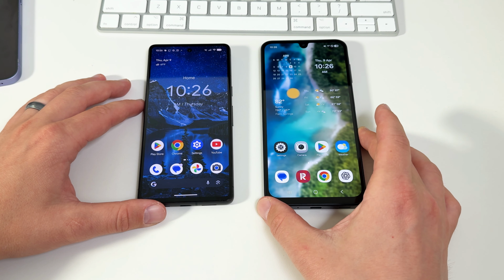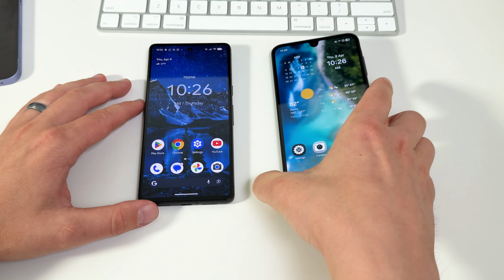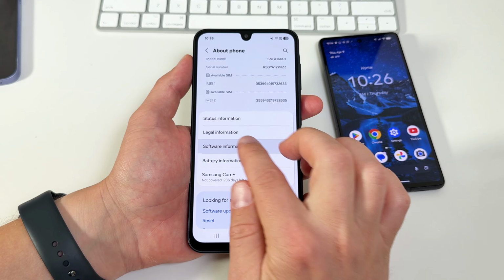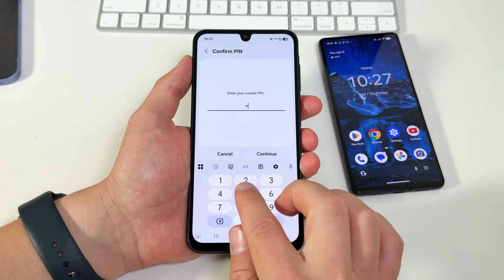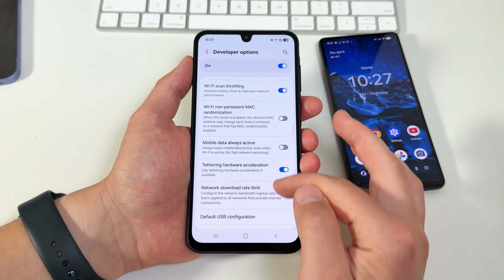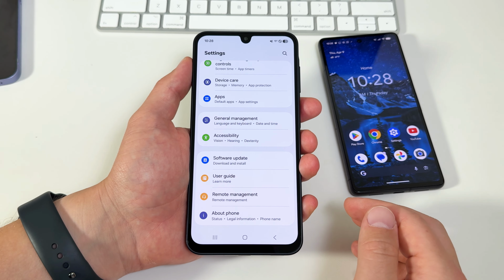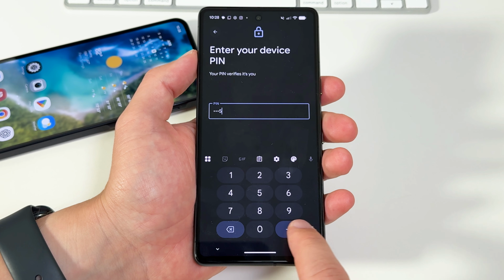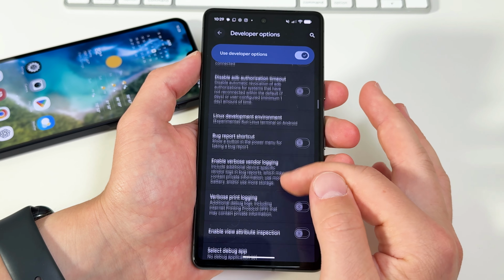How to Enable Developer Options on Android (Samsung & Pixel)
Developer options on Android are hidden by default — but unlocking them takes just a few taps. Here's how to turn them on for Samsung and Pixel phones, and what you can actually do with them once they're enabled.

What's covered:

- Why developer options are hidden and what they're used for
- How to unlock developer options on Samsung Galaxy (tap build number 7 times)
- How to unlock developer options on Google Pixel
- Where to find the developer options menu on each device
- What you can do with developer options (animation speed, audio codecs, always-on screen and more)
- How to turn developer options off when you're done